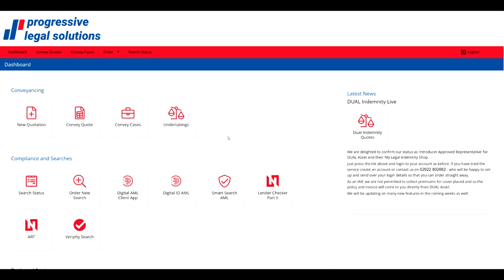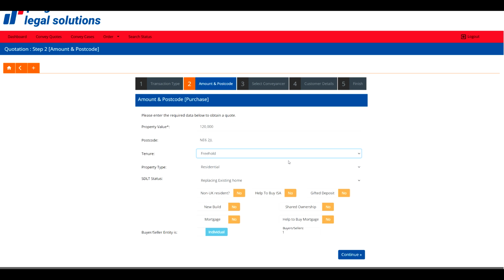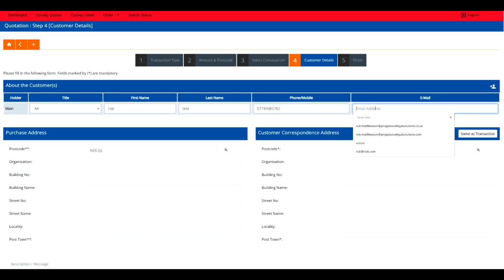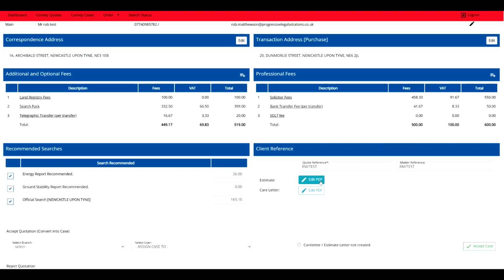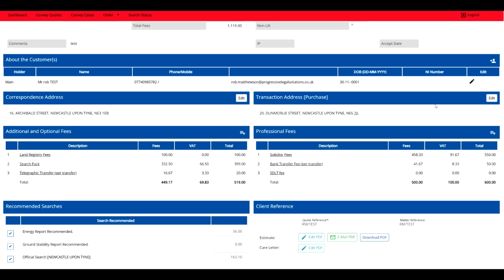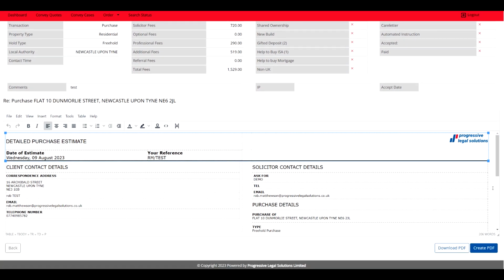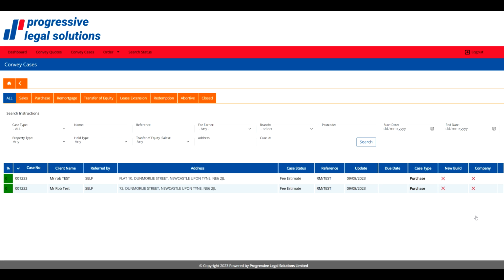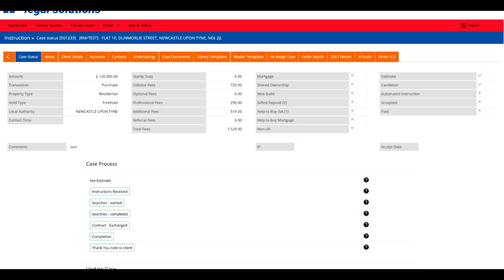Progressive Legal Solutions - Quote Tool Guide